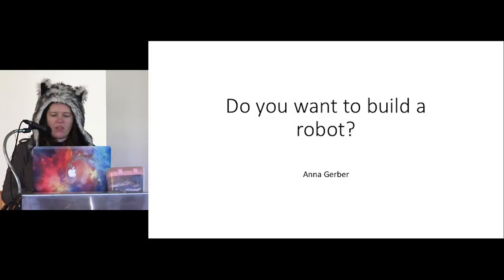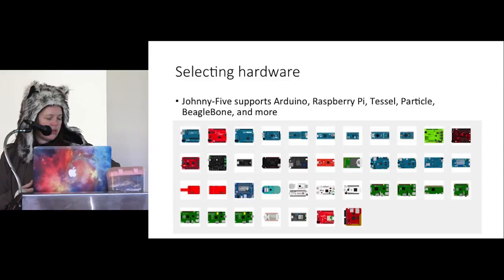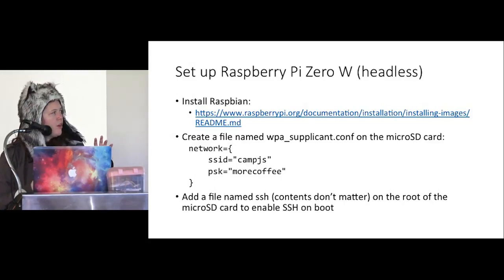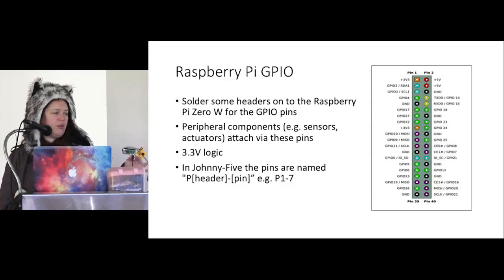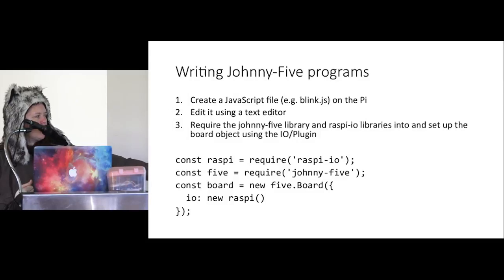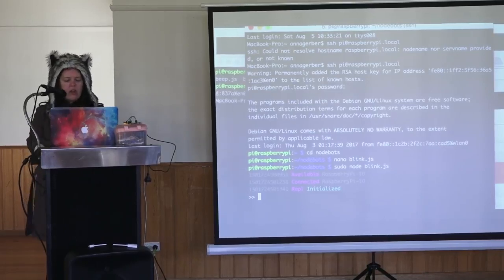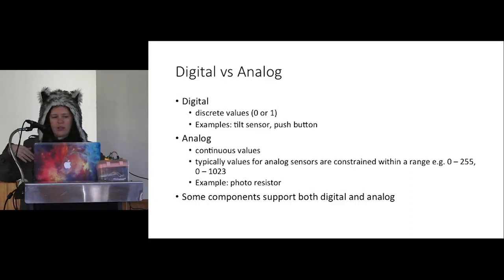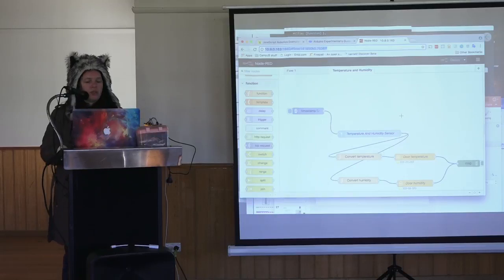Build Robot with JavaScript